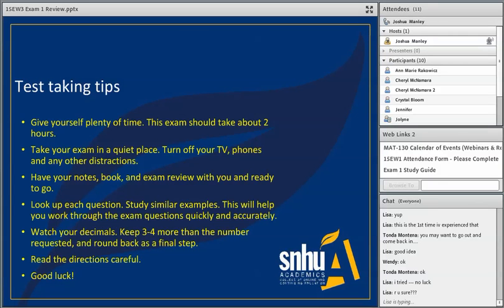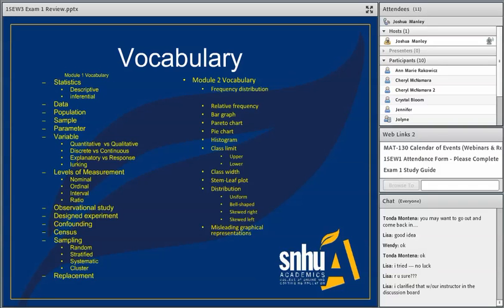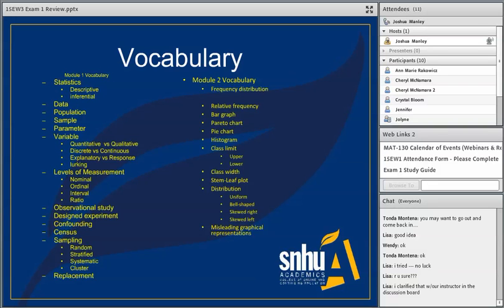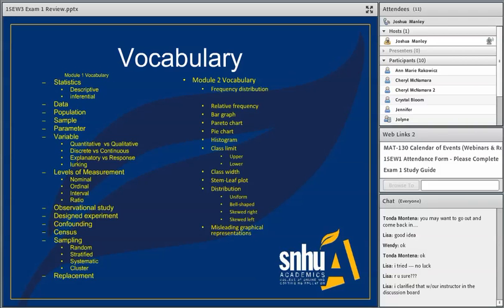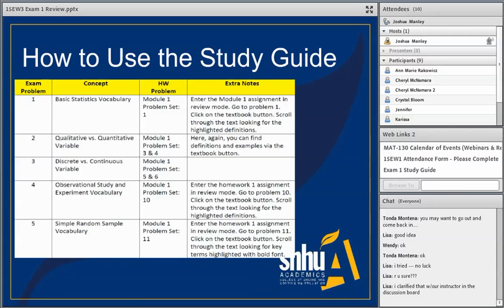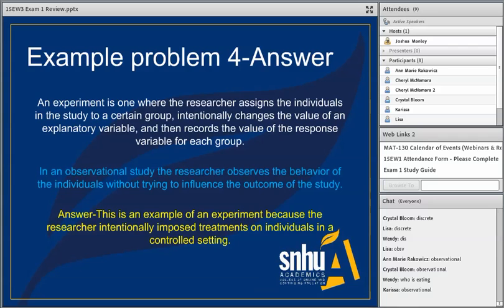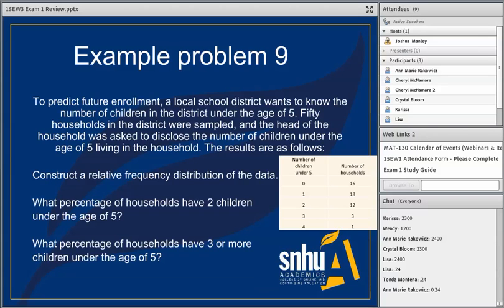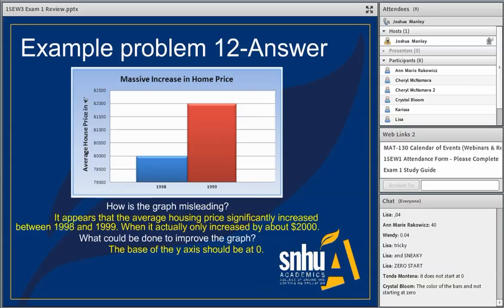ExamOneWebinarExam2_3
This is the first exam review. Please listen for a review during Week 2 (Module 2) of the course.